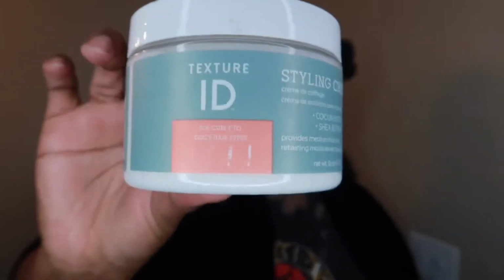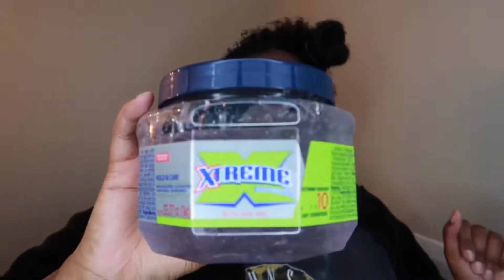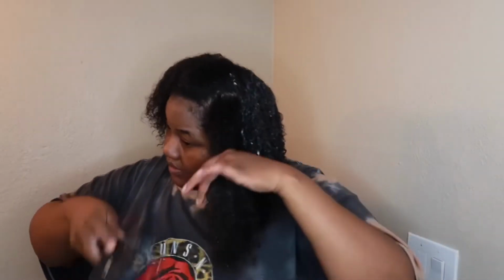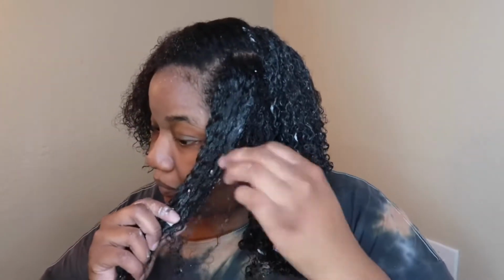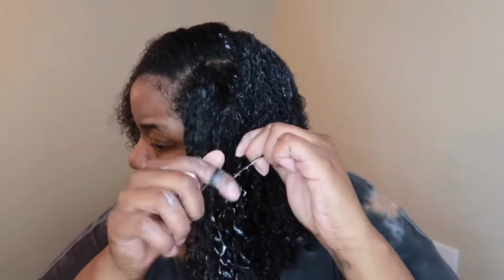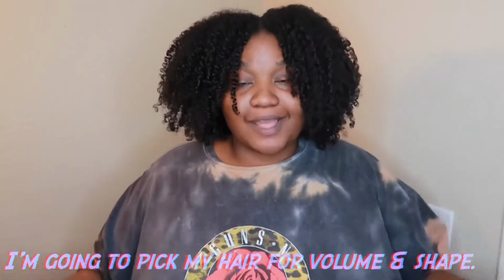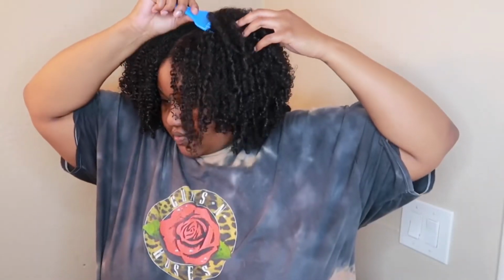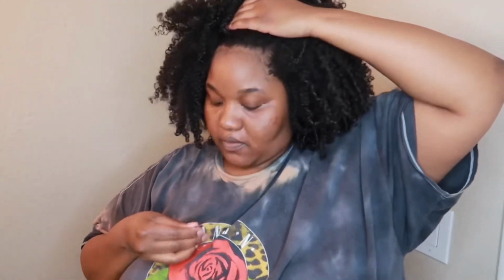MY CURLY HAIR ROUTINE | HOW TO DEFINE CURLS ON HEAT DAMAGED HAIR | LOW POROSITY *SUPER DETAILED*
In today’s video I’m showing you guys my updated curly hair routine on my type 4, low porosity, & heat damaged natural hair! Enjoy! 🖤✨

That’s So Raven Theme Song Instrumental

Editing: iMovie

& remember .. “love yourself ALWAYS, in ALL WAYS. “ 💛✨